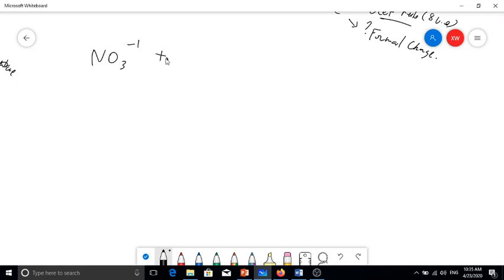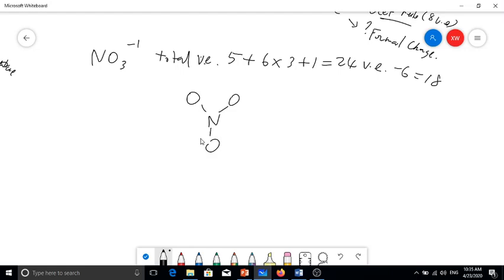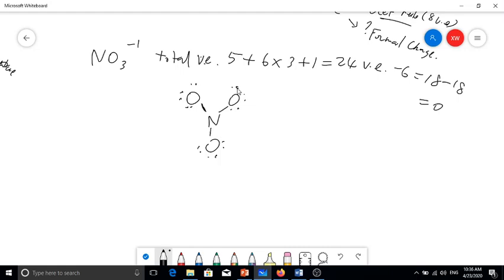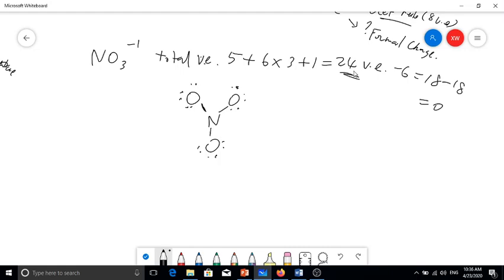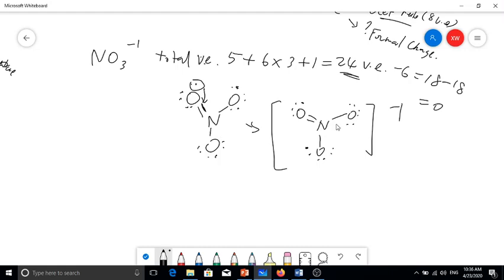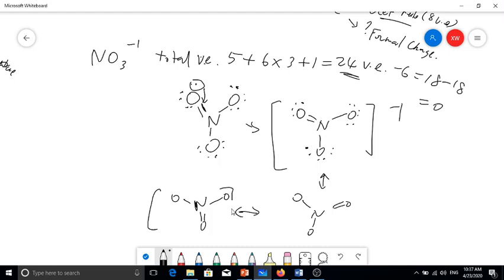Module 12 Lecture Lewis Structure 8 NO3 ion